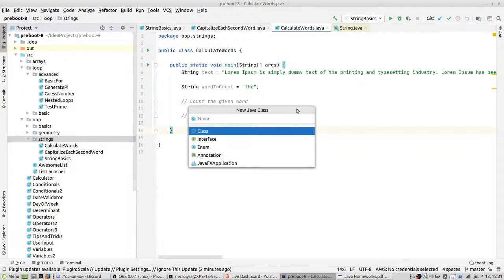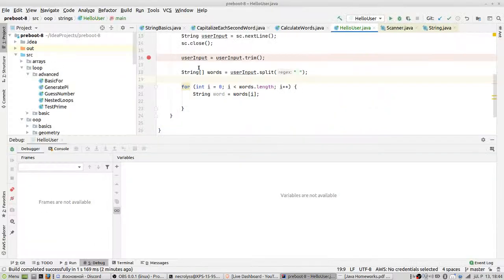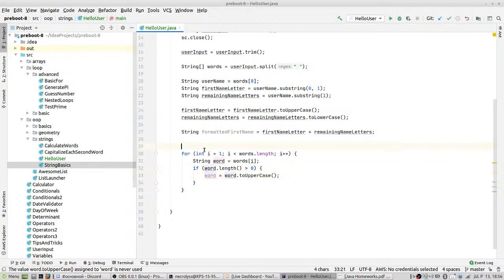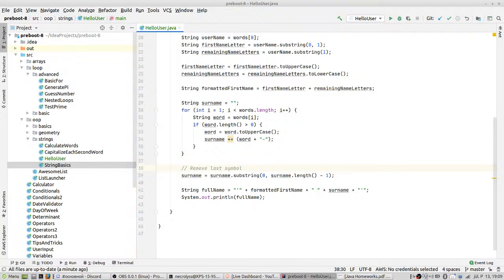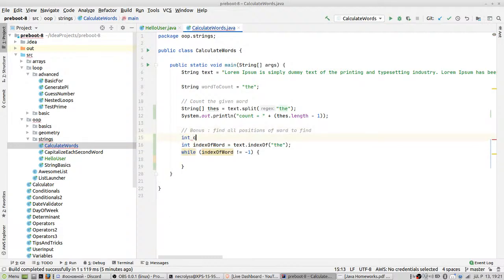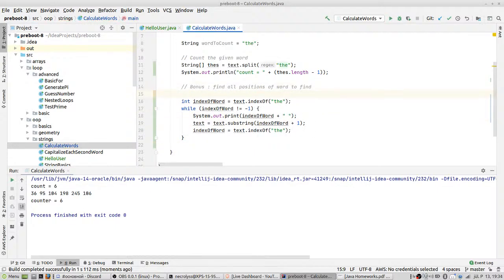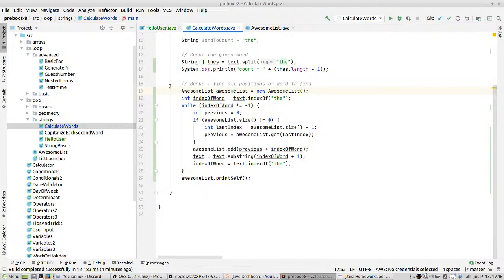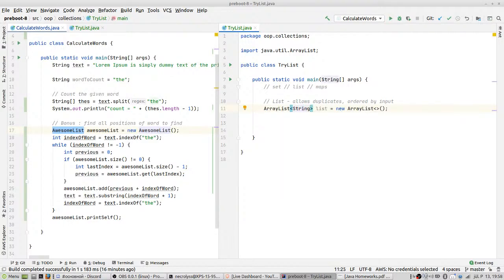SGT-JAVA8 | PREBOOT | Lection 16 (13.07.2020) - part I